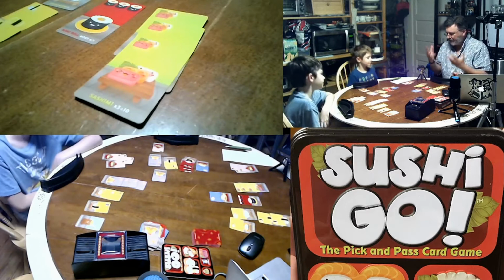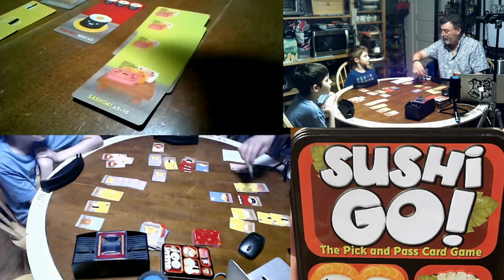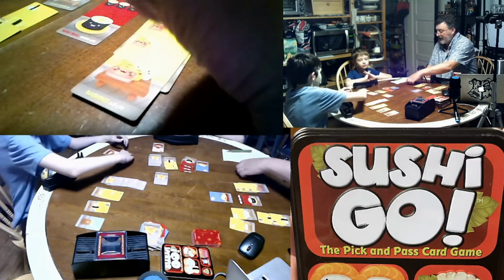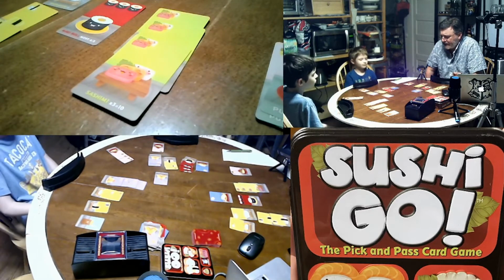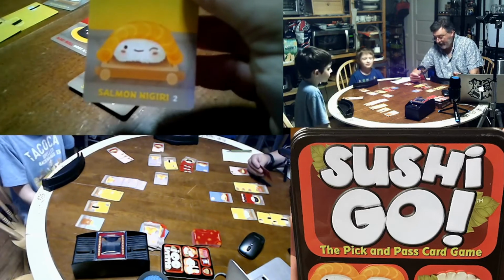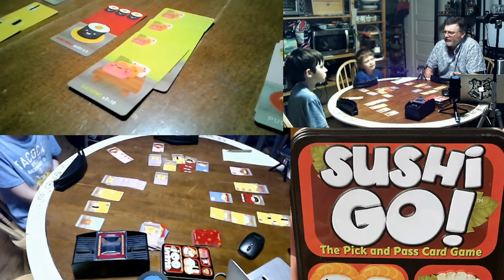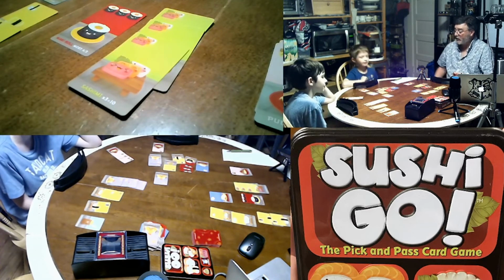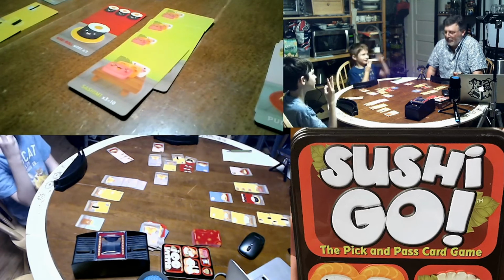Sushi Go: Episode 60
Another 8-9 cabbage food game, this time with adorable wasabe!